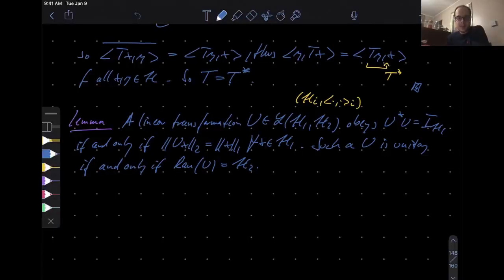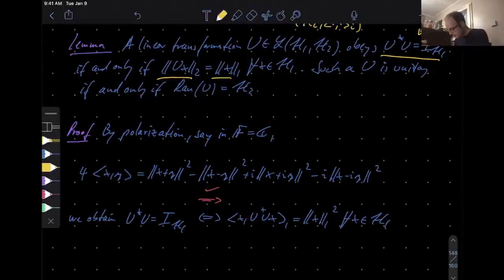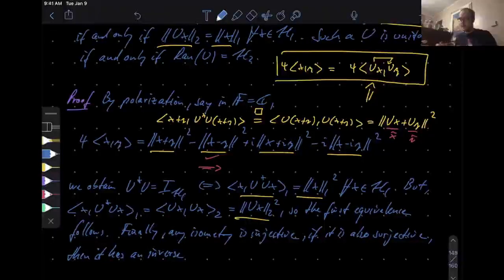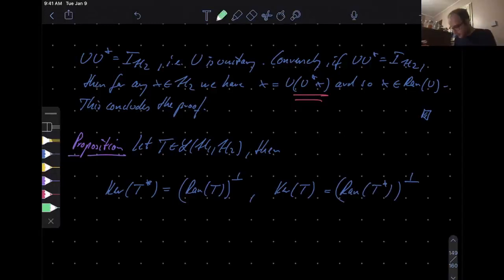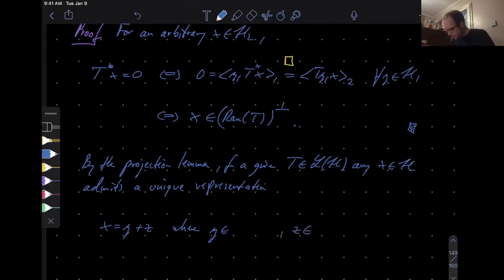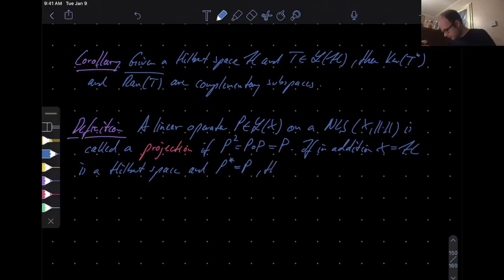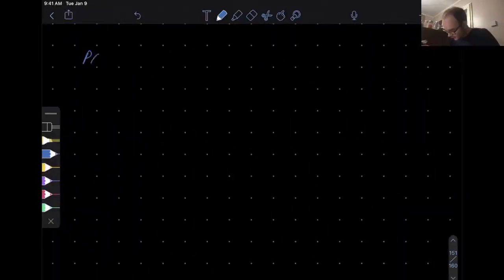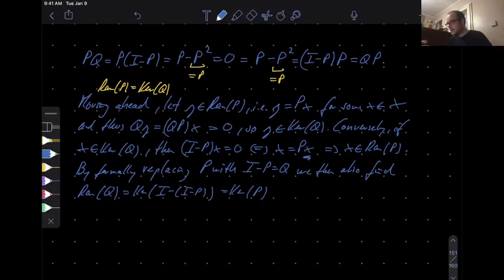Functional Analysis w20v3